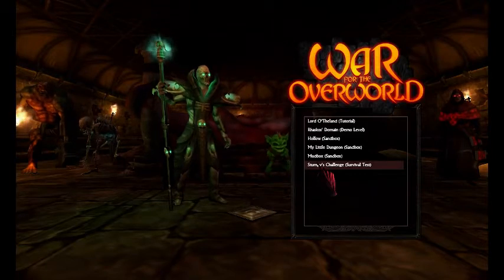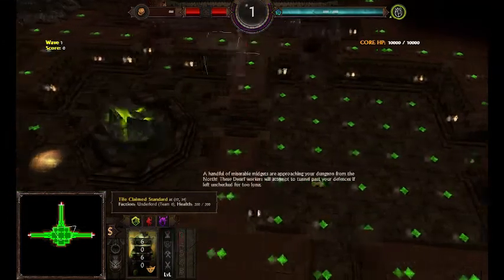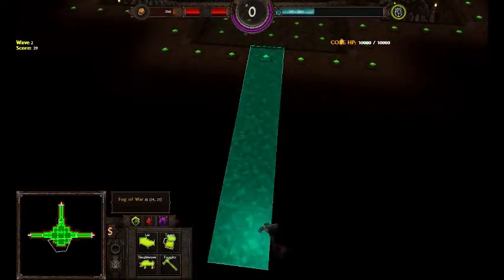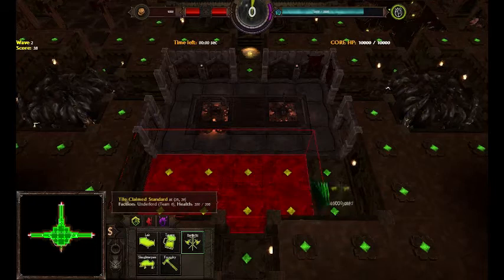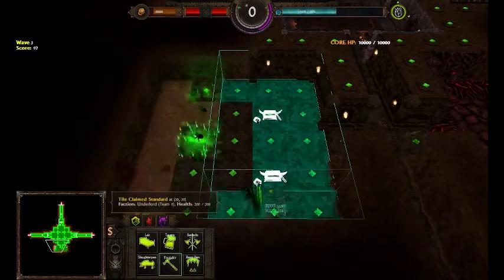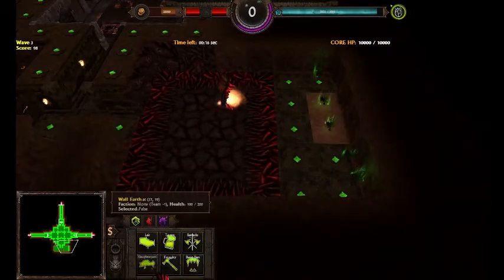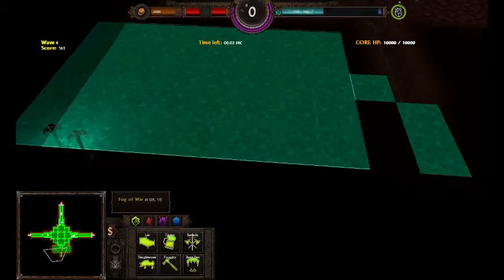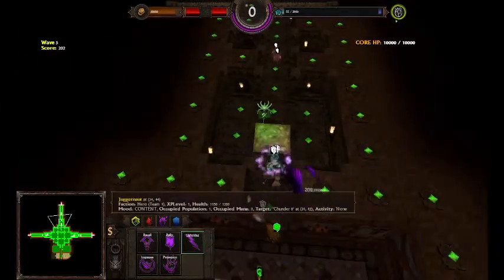Let's Play War For The OverWorld Part 3 | WFTO | If its not part 3 it is now| v0.4.0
Hey guys part 3 i think of WFTO if its not who cares really.

Update 0.4.0 We are playing survival which is really hard
The game looks lovely now very smooth and streamlined